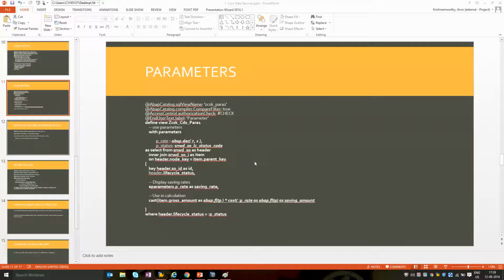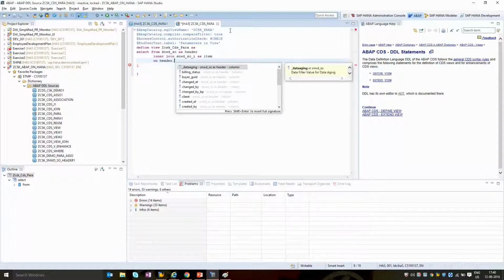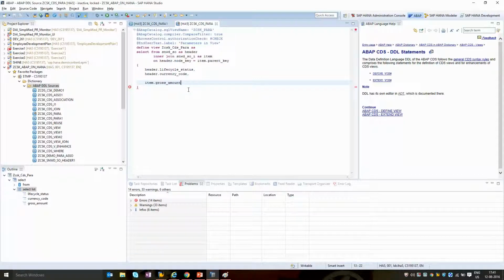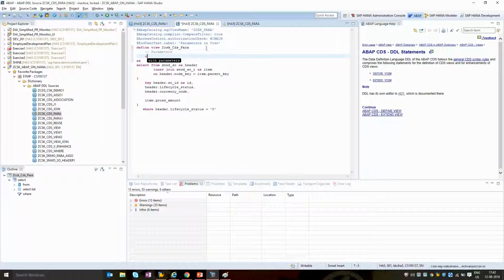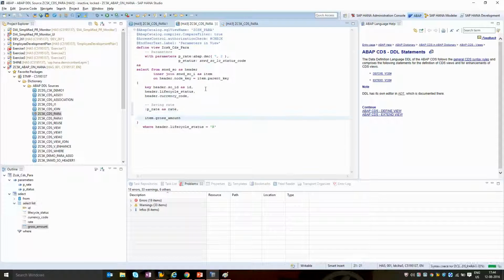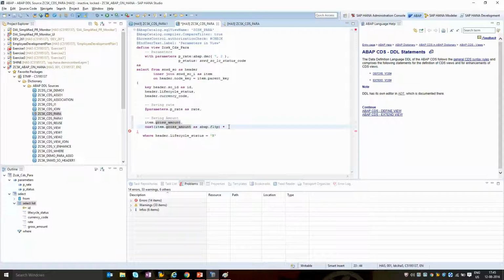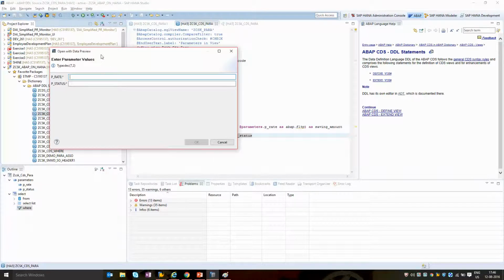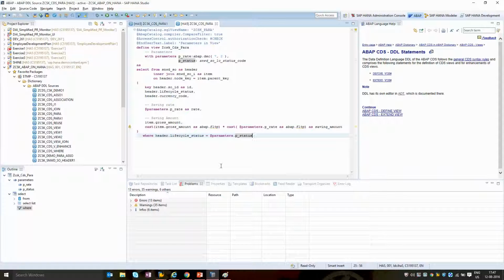7 Parameterizing a CDS View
This Tutorial explains how to parameterize a cds view